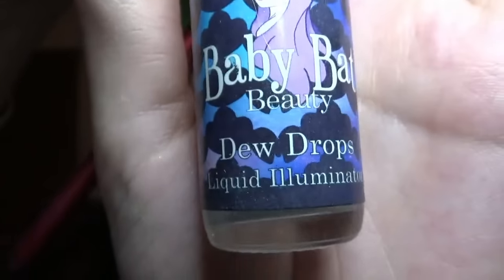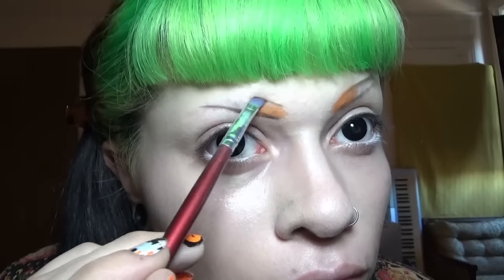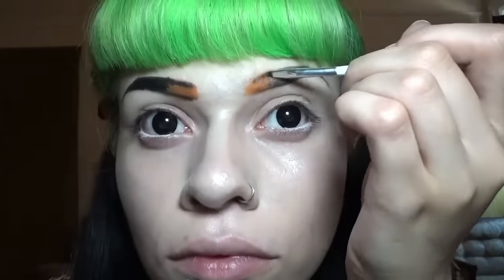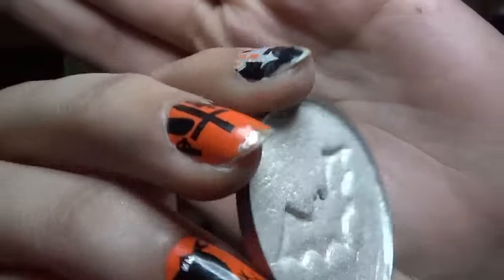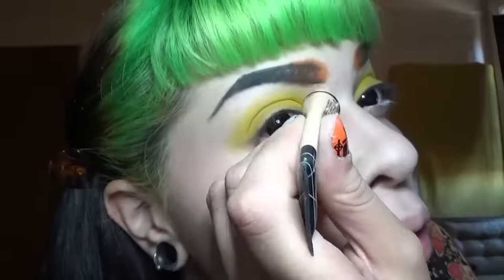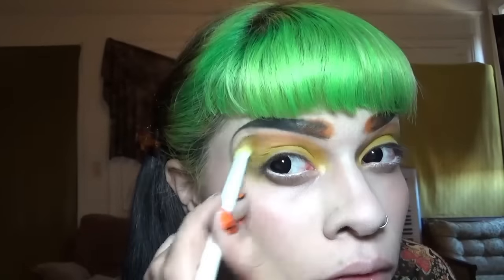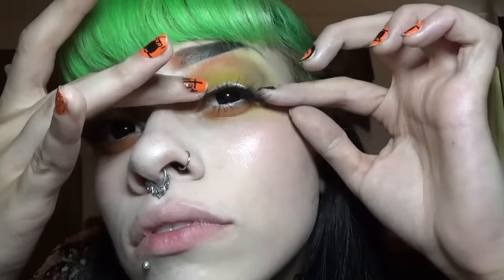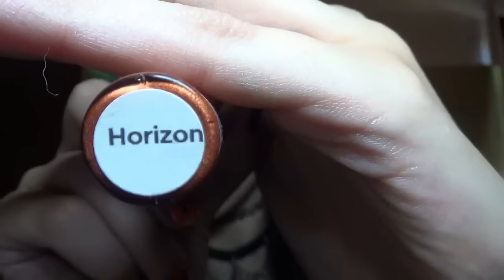Autumn Eyes Tutorial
Happy Halloween! If you're interested in my costume check out my Instagram

⚰If you like my content and have a $1 to spare!

Follow me on:
If you recreate any of my looks or do a look influenced by me use the hashtag alienqueenofdarkness so I see it!
⚰Amazon Wishlist

⚰Fan art at the end by @rocket_katt_rr on Instagram